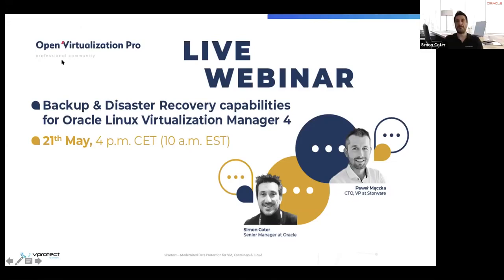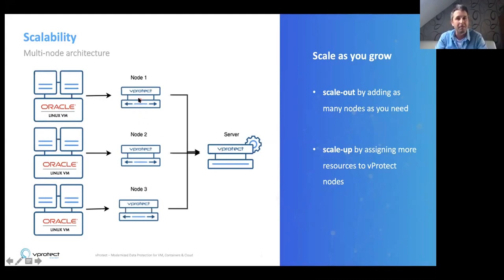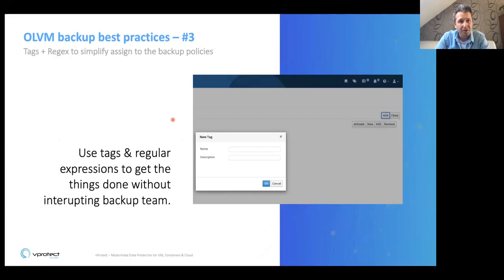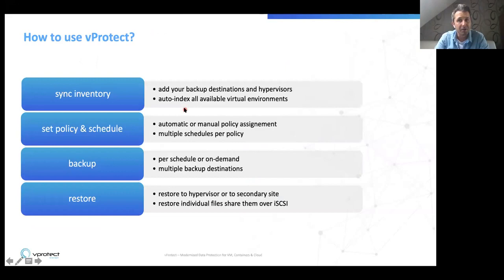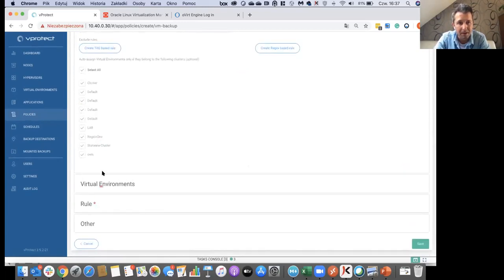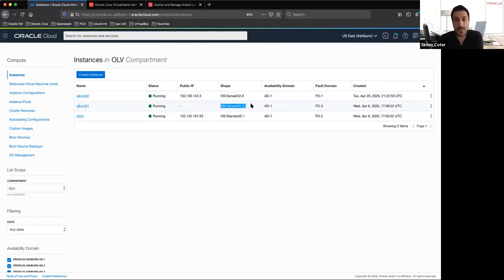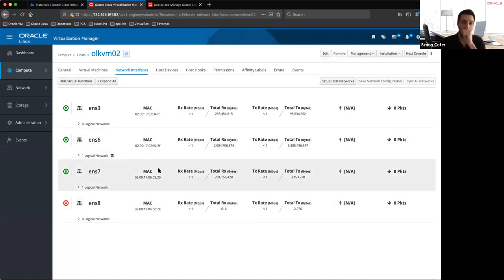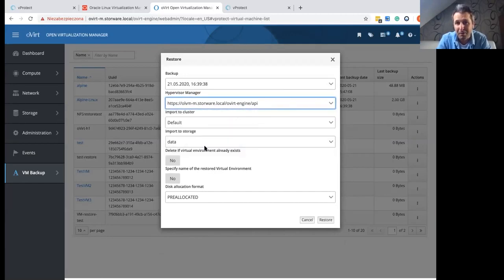Backup & Disaster Recovery capabilities for Oracle Linux Virtualization Manager 4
vProtect – Best practices for Oracle Linux Virtualization Manager Backup & Recovery

For OLVM, like for almost any other virtualization platform, it is possible to provide agent-less backup solution. Actually, there is even more than one way to do this. During the webinar we explain different strategies to backup VMs in these environments using snapshot mechanism, presenting the best practices for each scenario. Protect not only your VMs but also applications and Oracle Linux Virtualization Manager configuration itself.

Our experts are Simon Coter – Senior Manager, Oracle Linux and Virtualization Product Management and Paweł Mączka – CTO, VP at Storware.

Table of content:
03:26 - What is Storware vProtect
04:28 - vProtect main features
08:35 - vProtect architecture
13:07 - Backup strategy - Disk attachment: Proxy VM running on oVirt/OLVM
14:14 - Backup strategy - transfer from Hypervisor Manager
15:15 - Backup strategy - using Hypervisor Manager's APIs
17:15 - Best practices
19:54 - Application backup
21:30 - Recovery plans
22:23 - Integration with Dell EMC Data Domain
22:44 - Integration with IBM Spectrum Protect
24:35 - More information - official documentation
25:03 - How to use vProtect?
27:15 - Live Demo